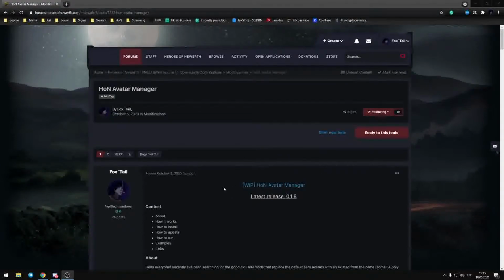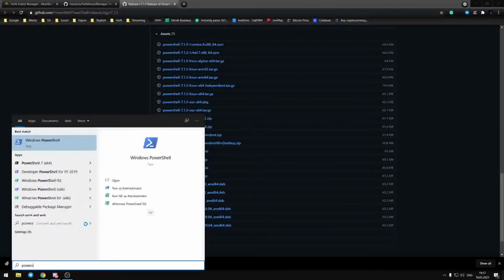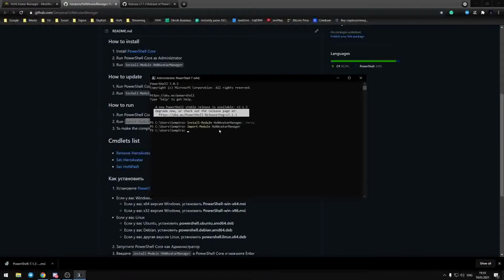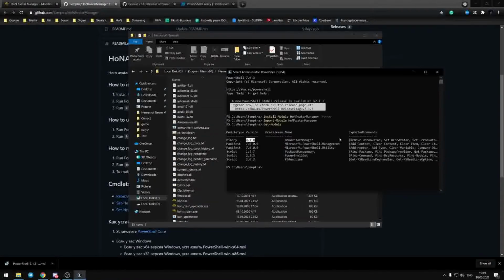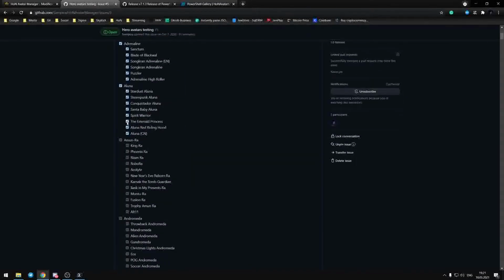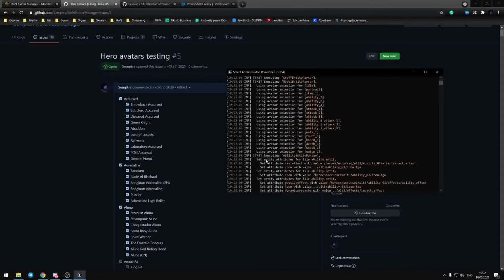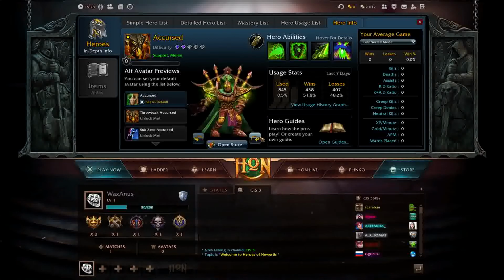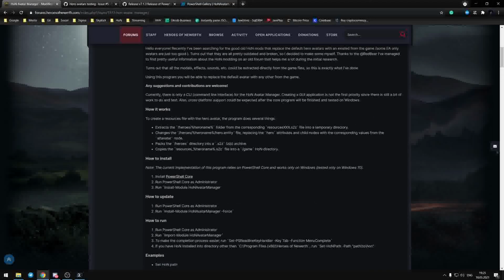HoN Avatar Manager Guide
Guide of how to install and use HoN Avatar Manager.